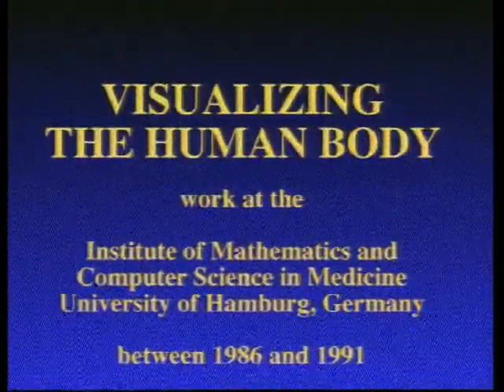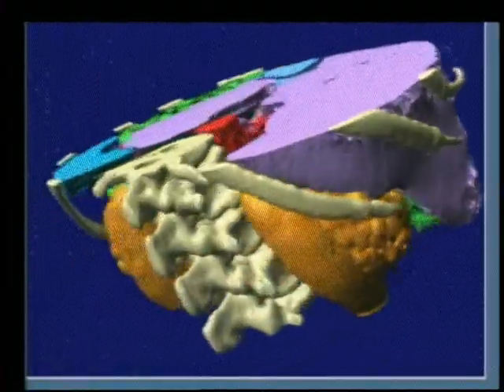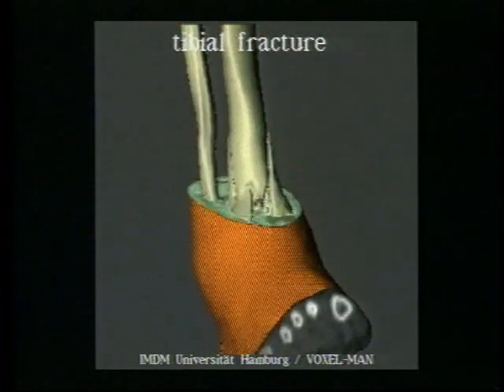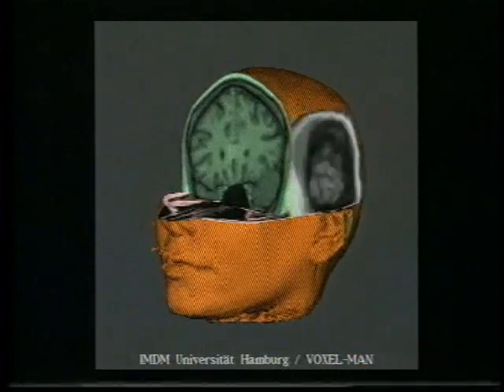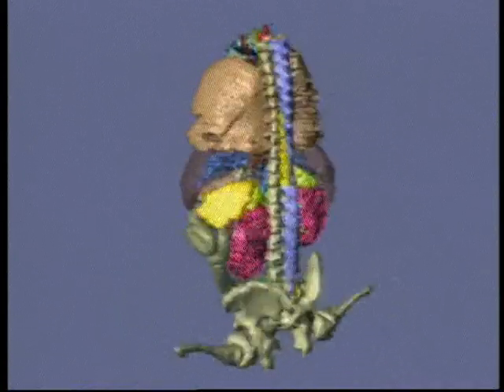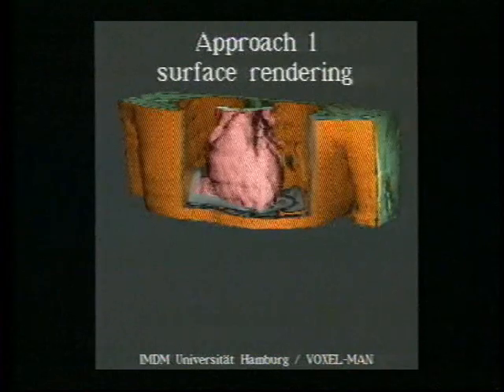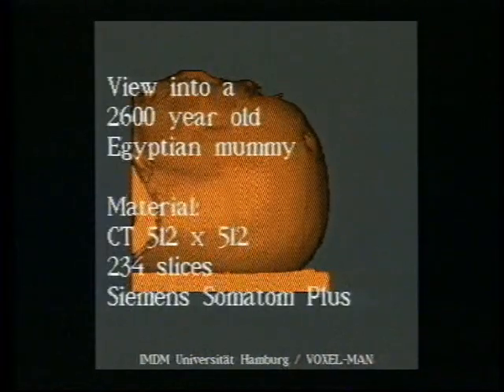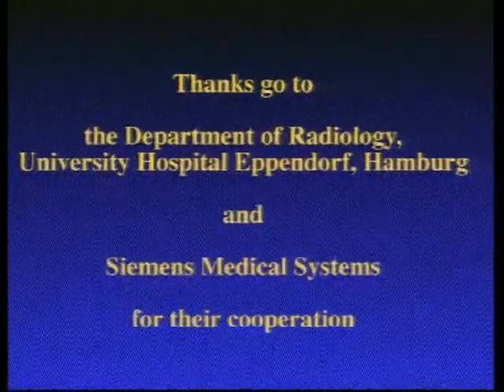Visualizing the Human Body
This video shows the early pioneering work of 3D reconstruction from CT and MRI performed in the years 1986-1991 by the VOXEL-MAN Group of the former Institute of Mathematics and Computer Science in Medicine, University Medical Center Hamburg-Eppendorf, Germany. Highlights are the first realistic reconstructions of the brain (1987) and the beating heart (1988) from MRI data. Although originally recorded in digital format, this video is a copy from a betacam tape recording.A detailed review of the entire VOXEL-MAN Project is found under